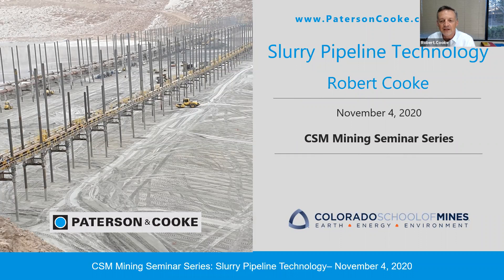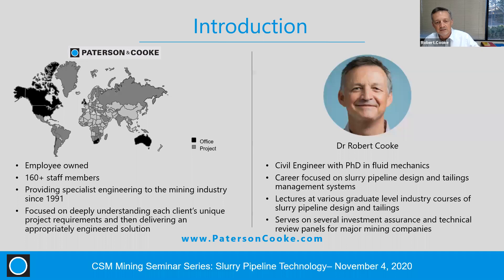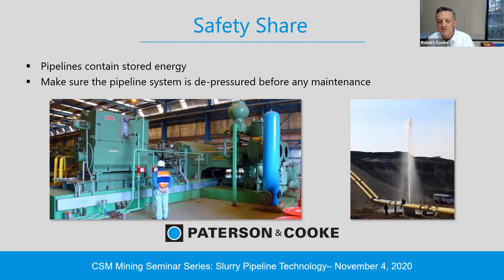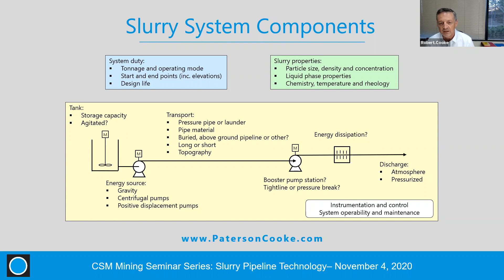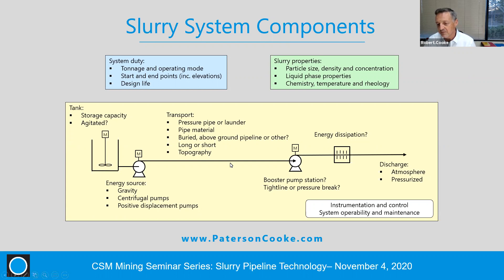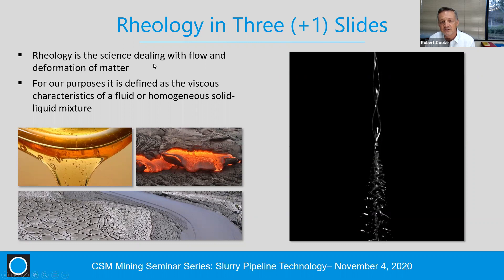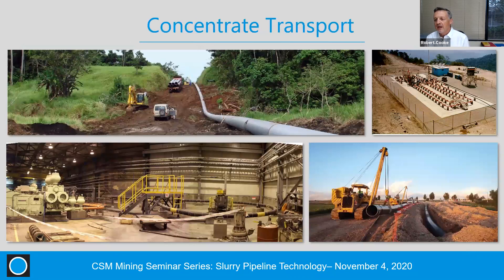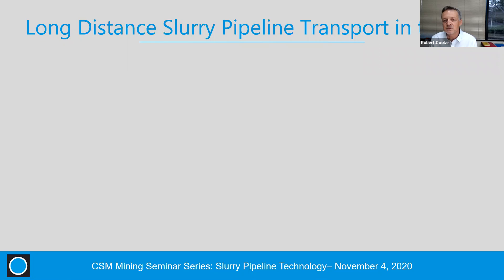Slurry Pipeline Technology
Speaker: Dr. Robert Cooke, Director, Paterson & Cooke

About the Talk:
Modern mining and mineral processing rely on slurry systems to transport materials to, within, and from processing facilities. This presentation provides an overview of slurry pipeline transportation systems used in wide variety of resource industries including coal, phosphate, diamond, oil sands, copper, and gold operations. The historical development and implementation of long-distance slurry pipeline transportation systems in the United States are reviewed. Current and future research requirements to advance slurry pipeline technology are identified.

About the Speaker:
Dr. Robert Cooke, a Director of Paterson & Cooke’s Golden, Colorado practice, founded Paterson & Cooke with Dr. Angus Paterson in 1991. Robert has extensive international experience with slurry systems, long distance slurry pipelines, mine tailings and backfill, hydraulic hoisting and marine mining applications.  Robert has written numerous technical papers and lectures at several courses presented by P&C and other institutions. Robert serves on investment assurance and technical review panels for several mining companies and provides expert technology development guidance for clients.